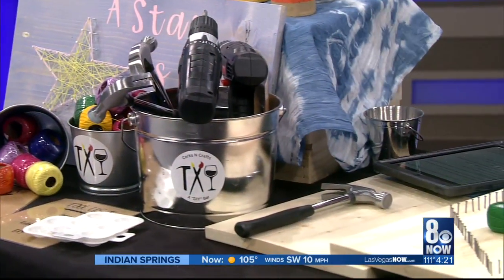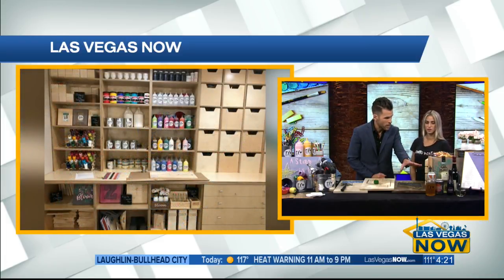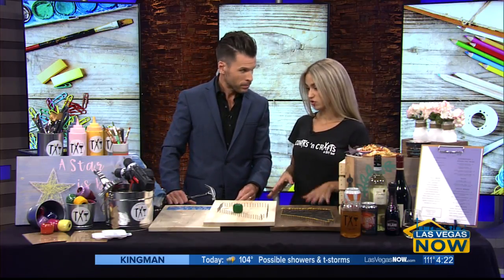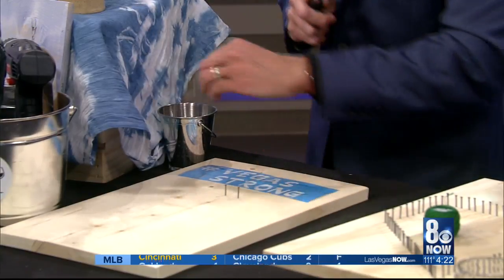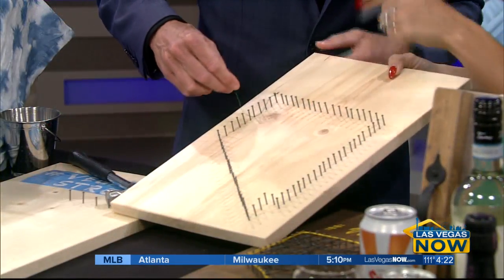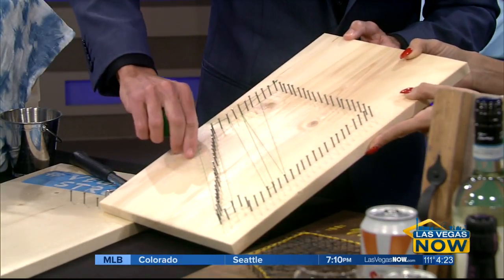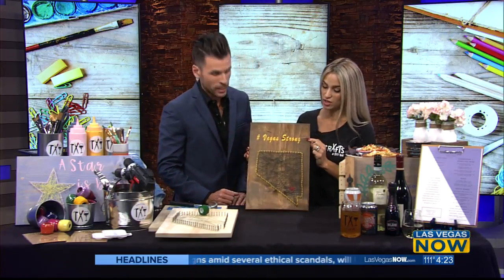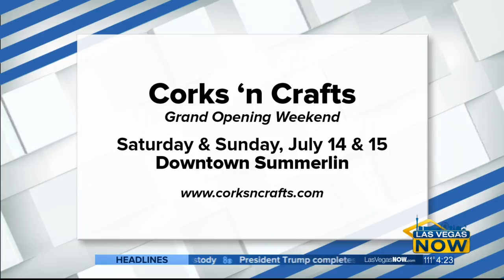Tapping into your creative side with Corks N Crafts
The grand opening is this weekend in Downtown Summerlin